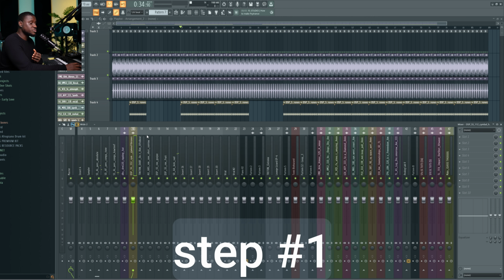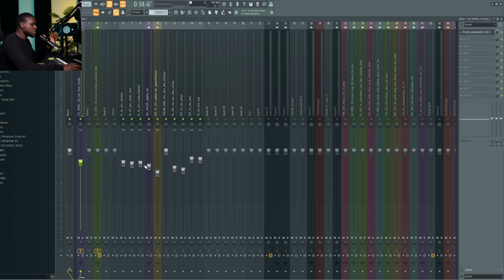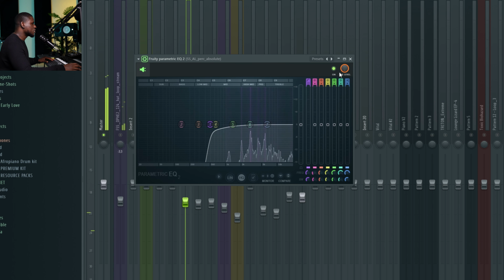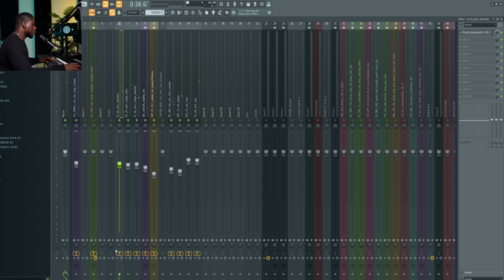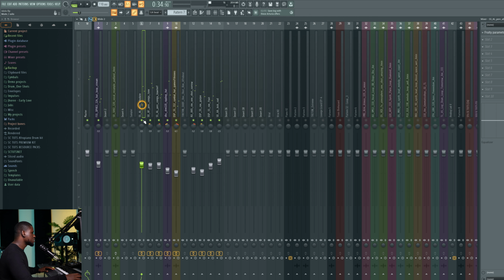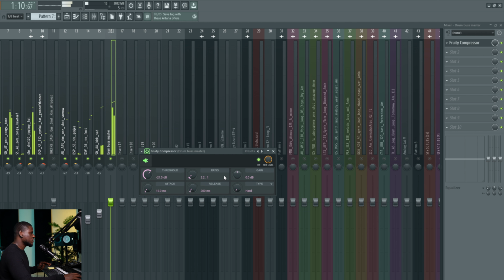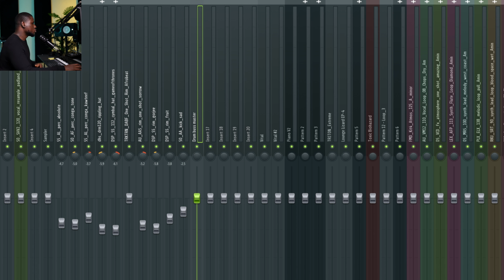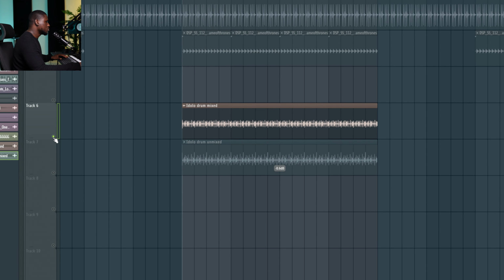How to make drums Sound heavy | FL Studio mixing tutorial FREE COURSE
How to make drums Sound heavy | FL Studio mixing tutorial